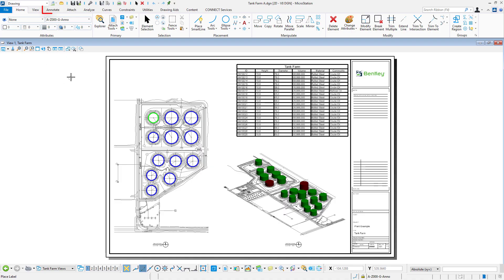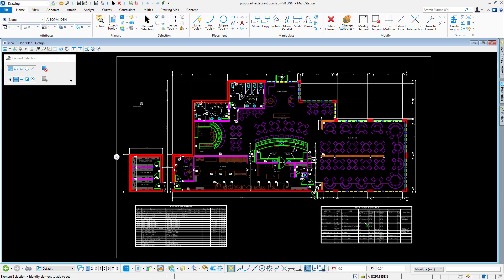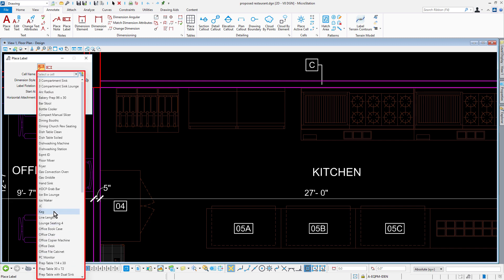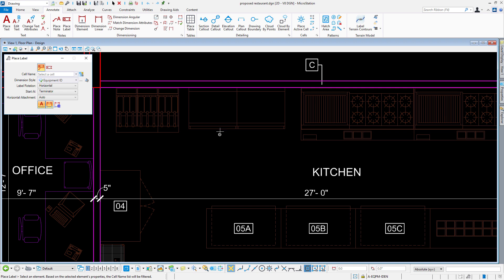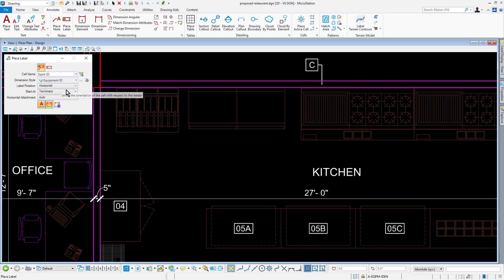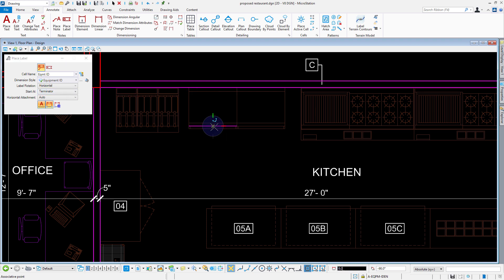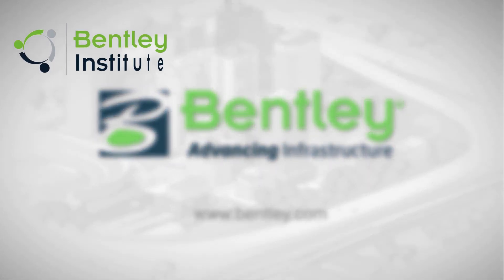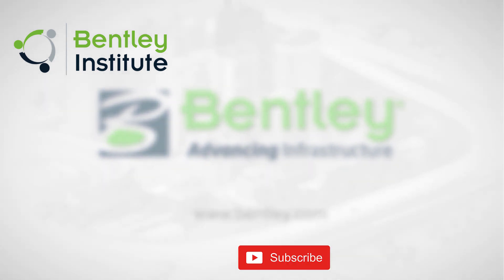MicroStation CONNECT Edition Tips & Tricks - Place Label Cell Filter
In this quick video we explore how property driven annotation avoids out-of-synch annotation.